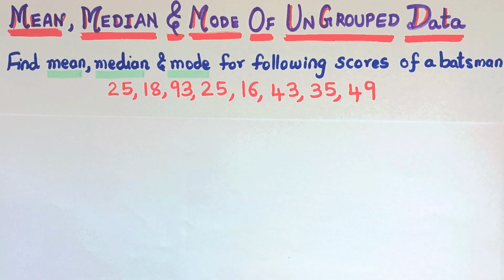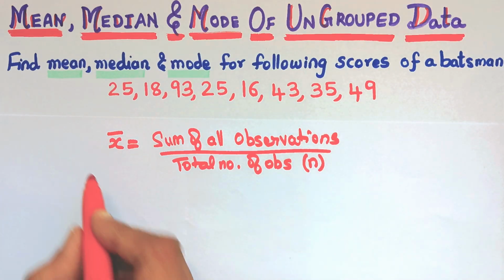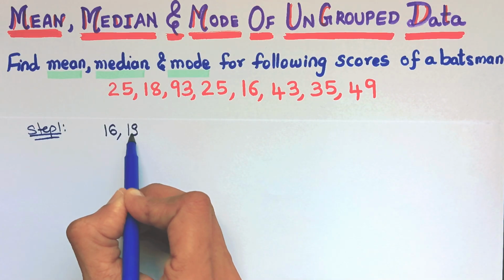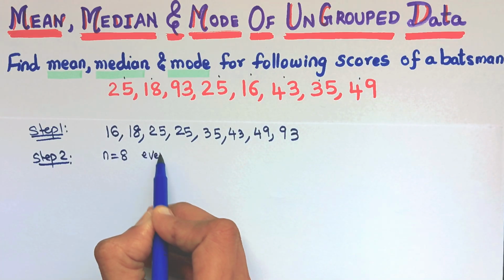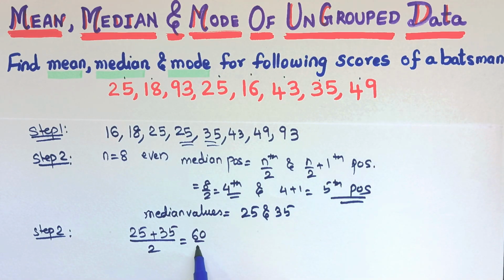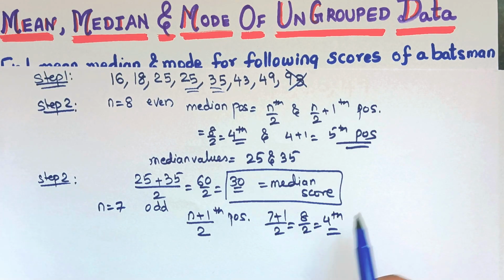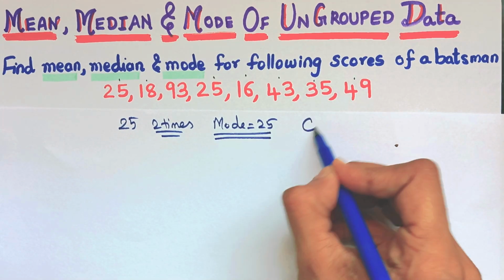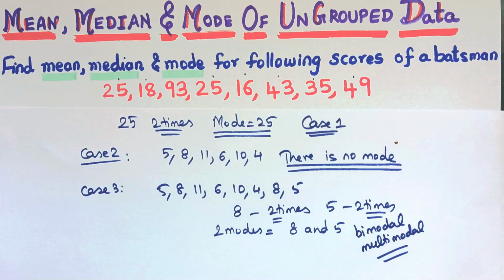Mean Median Mode Of Ungrouped Data | With Important Tips | Statistics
Hi Friends,
in this video, we will learn how to find mean median mode of ungrouped data. hope that you find the video useful.
time stamps-
0:00- introduction
0:08- mean
1:32- median
4:57- mode case 1
5:33- mode case 2
6:03- mode case 3
6:41- question for practice

common terms-
statistics, mean, median mode of ungrouped data, raw data,middle most value, average, observations, middle most value,

Priya.